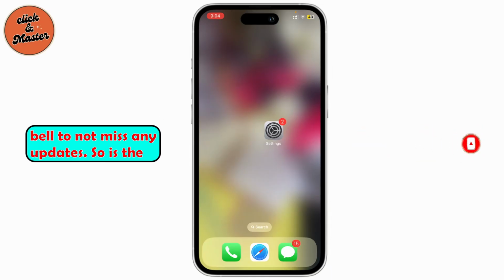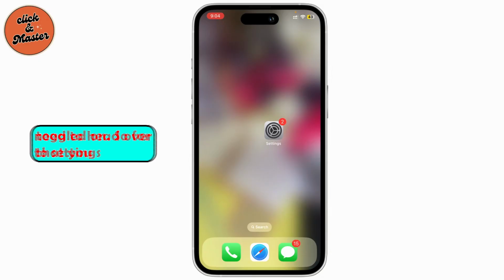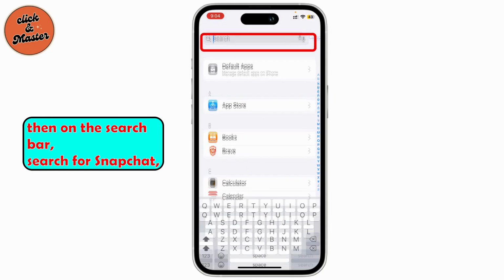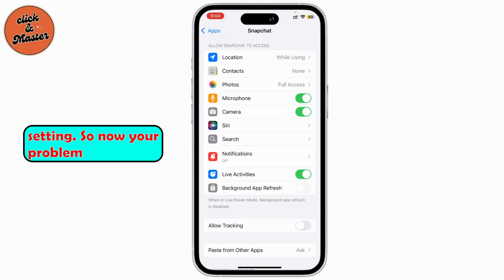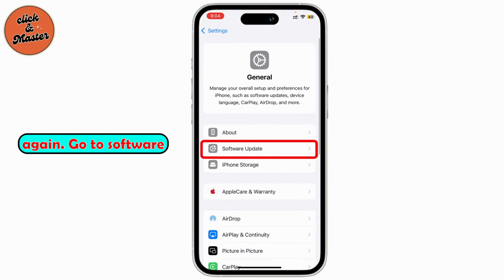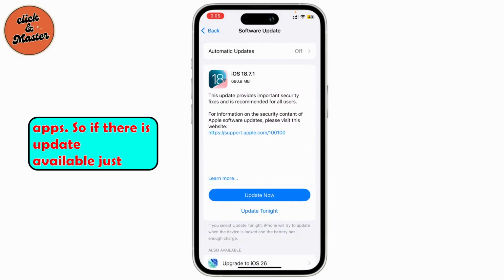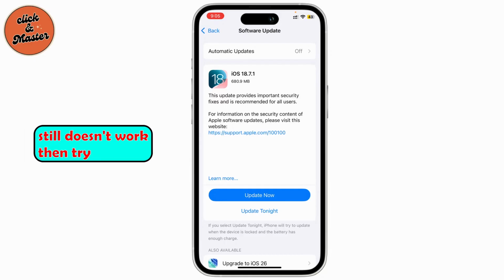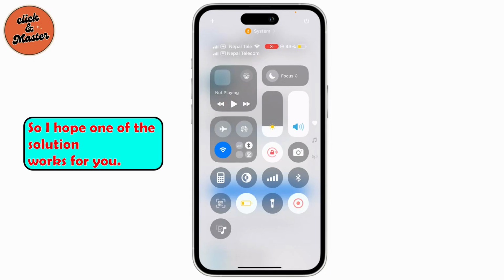How to fix Snapchat allow camera access not working ?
Welcome to our step-by-step guide on “How to Fix Snapchat Allow Camera Access Not Working”! If you’re having trouble using your Snapchat camera or getting the “Allow Camera Access” error, this video will help you fix it easily. Whether the issue is caused by app permissions, system settings, or bugs, we’ll walk you through all the working solutions. You’ll learn how to enable camera access for Snapchat, fix camera not working problems, and get your Snapchat app working perfectly again on both Android and iPhone devices.

How to enable camera access for Snapchat

How to fix Snapchat camera not working

Snapchat camera access not showing up in settings

How to allow Snapchat to use your camera on Android and iPhone